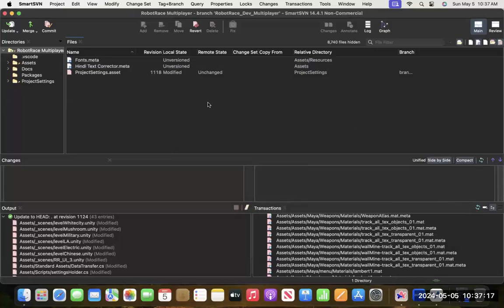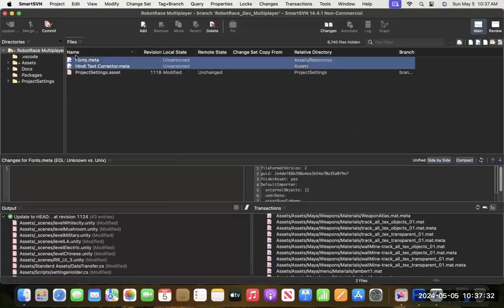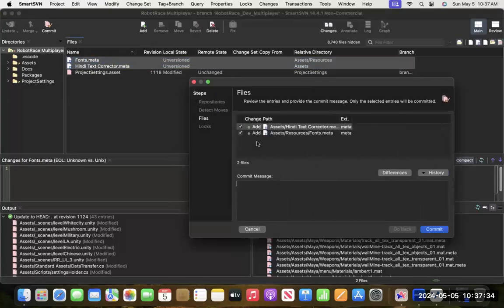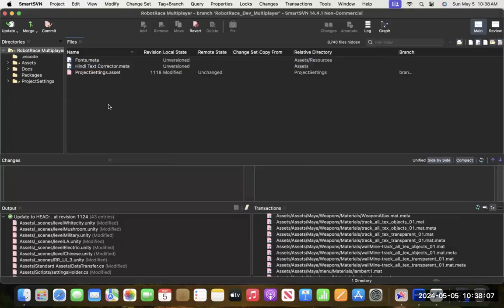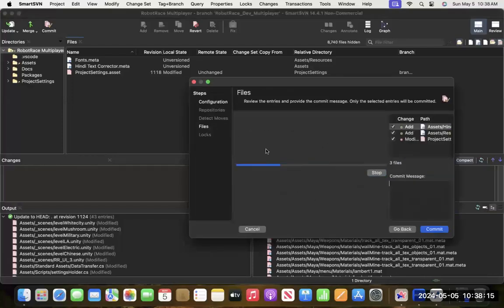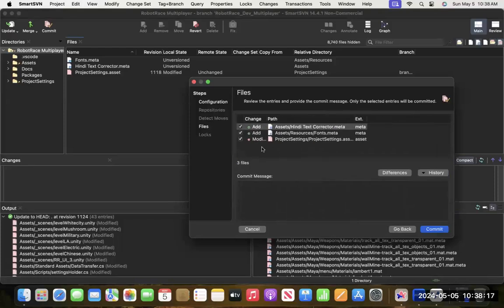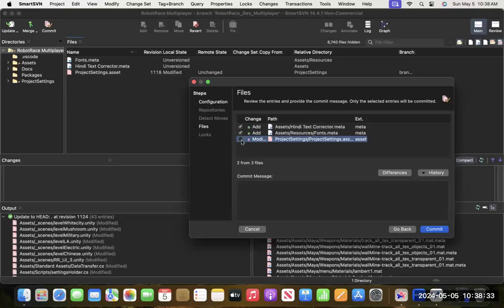SmartSVN Commit Tutorial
A short tutorial about how to selectively commit your changes to a Unity project.